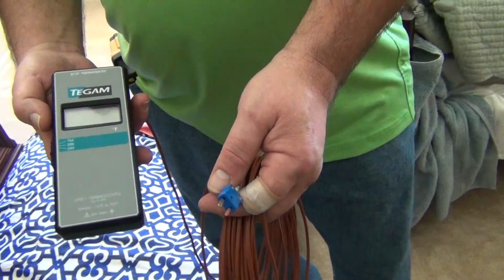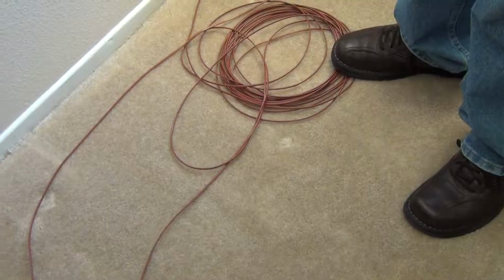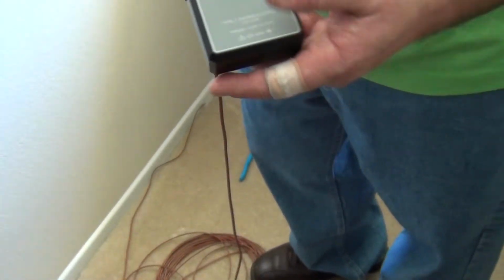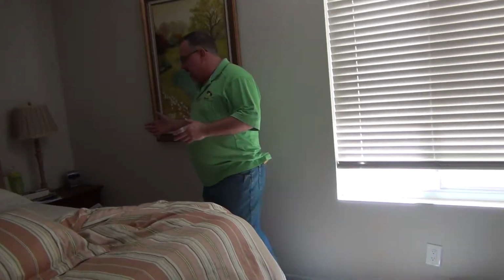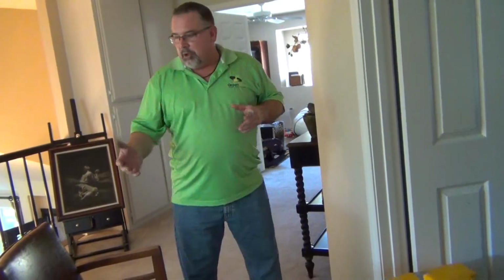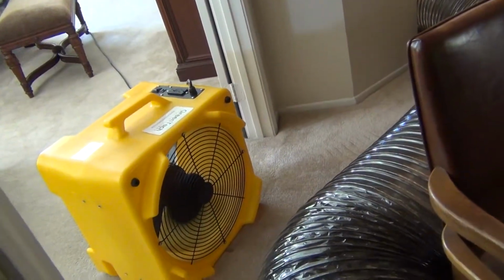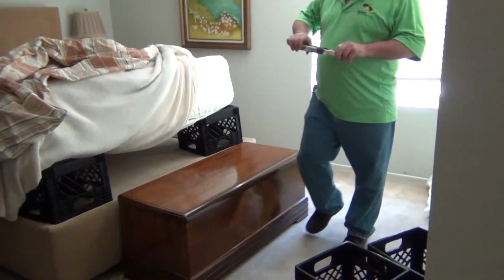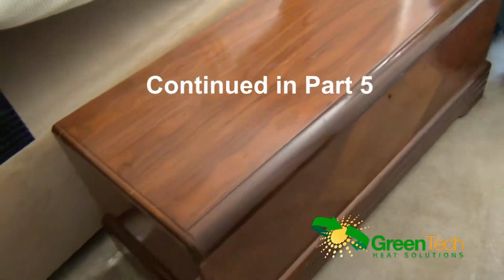Titan instruction with Tom Costello Part 4